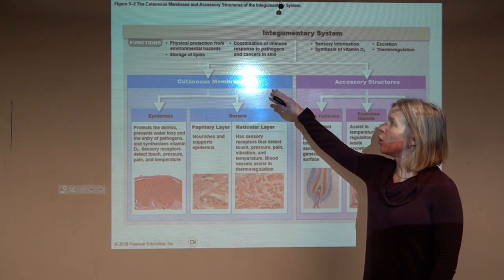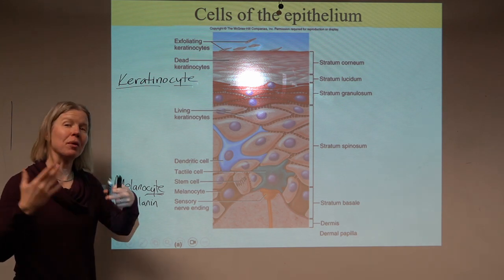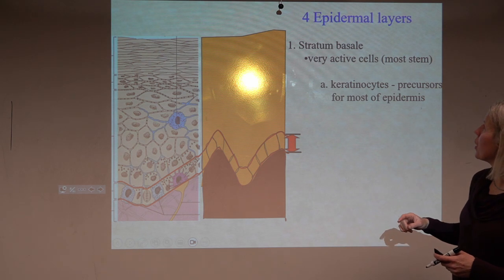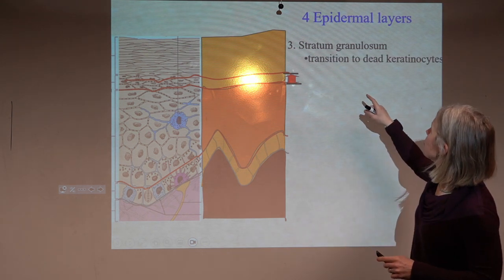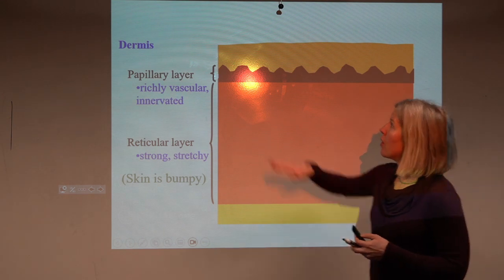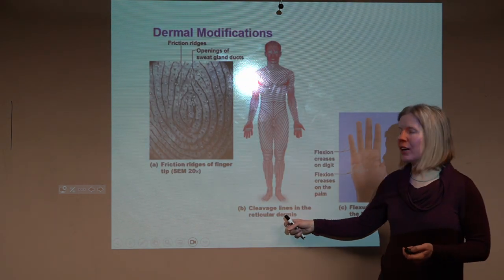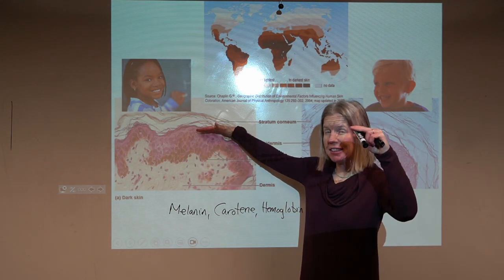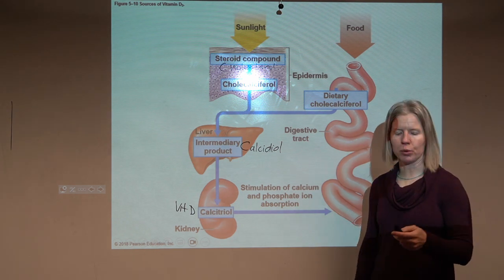Chapter 5 Video 2